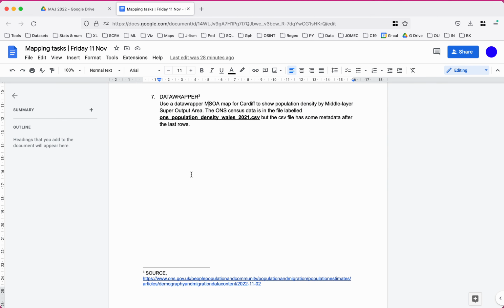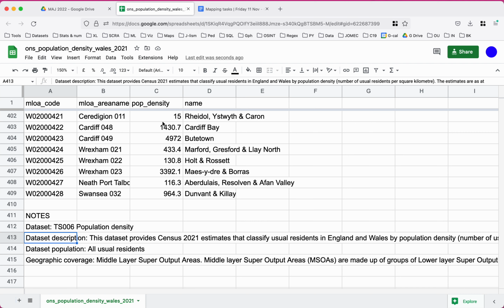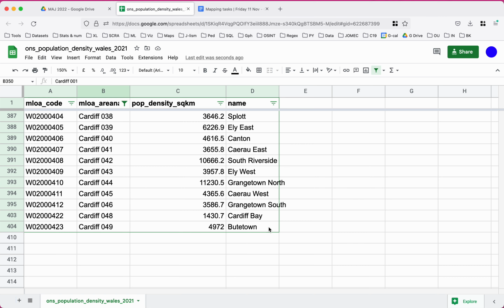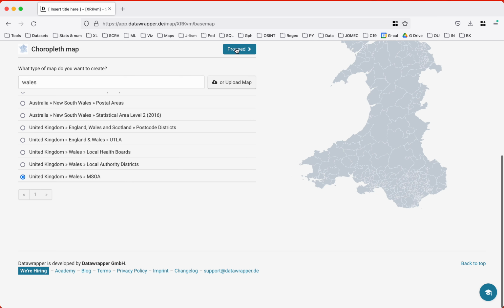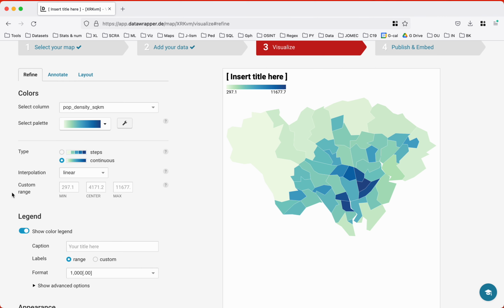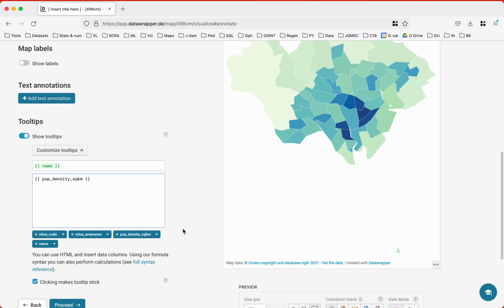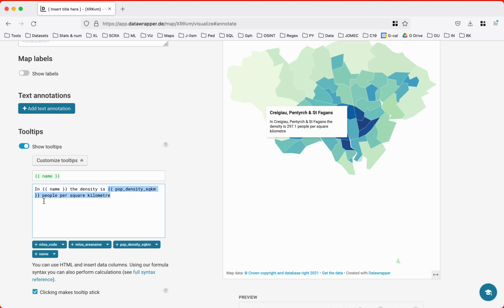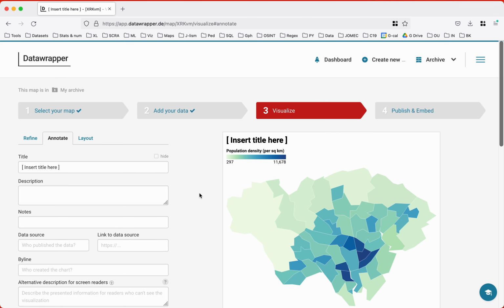Choropleth map of population density in Cardiff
Use Datawrapper's base map of Cardiff's MSOA areas to show population density across the city